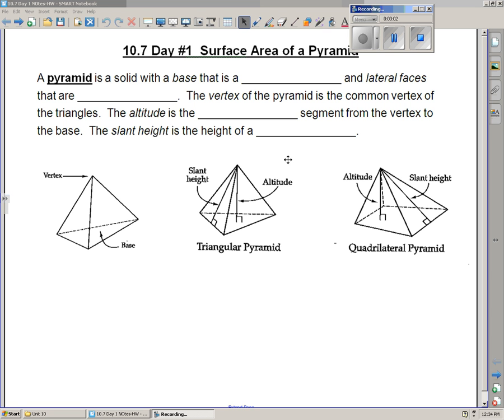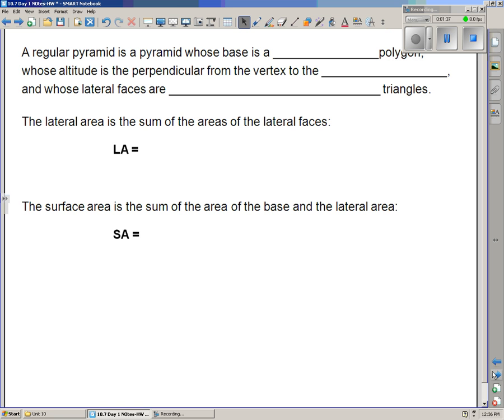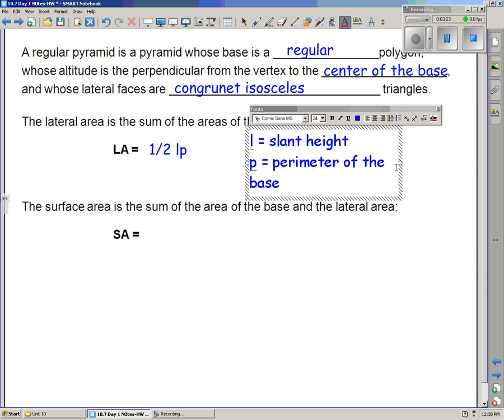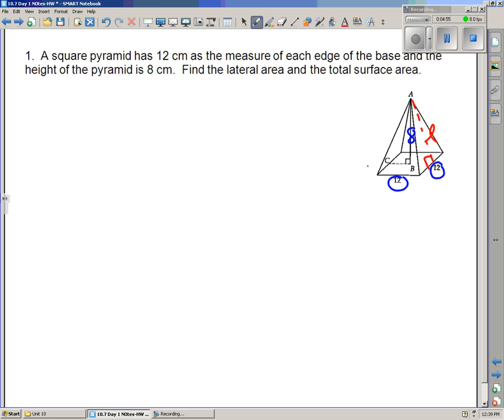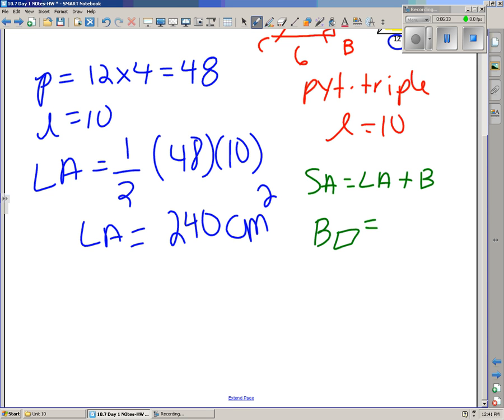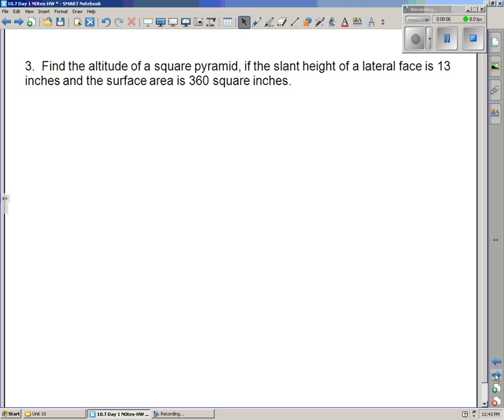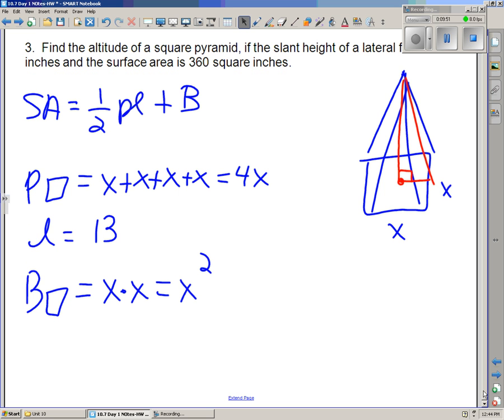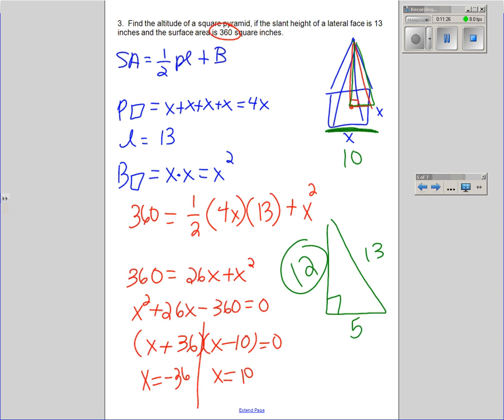10 7 Day 1